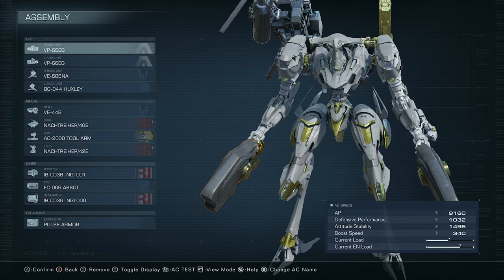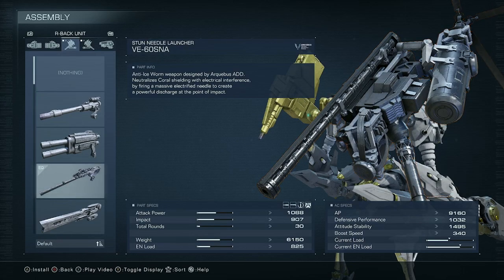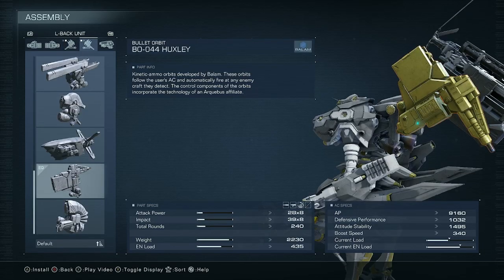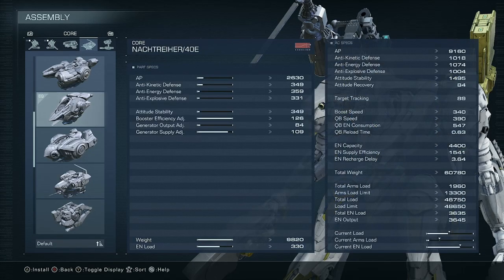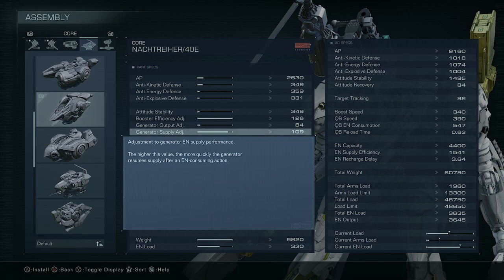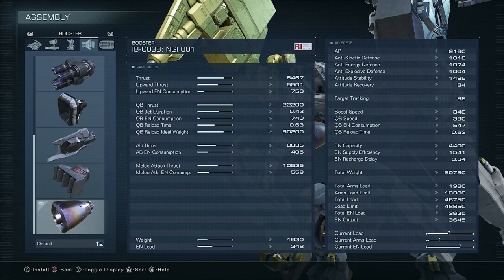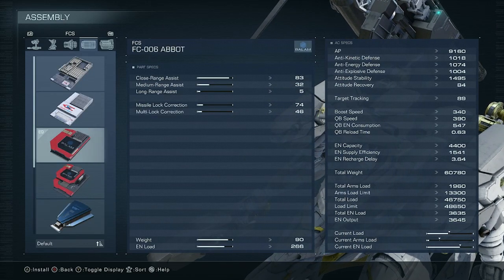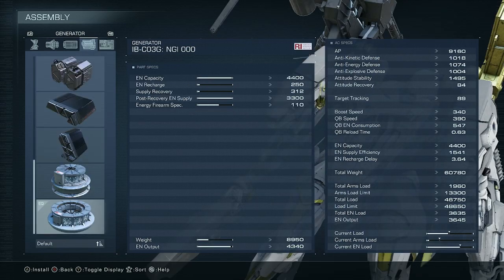armored core pvp build (V.I Sparkplug)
Hey guys its been awhile but were back with a new game I recently reset my entire pc and forgot to properly setup my obs so I recorded most of these clips in the wrong format will definitely be better in the next video

Timecodes
0:00 Intro
0:55 Build
3:26 Gameplay

[Peripherals]
Controller: Scuff Instinct Pro
Keyboard: Geek Customized GK64XS RGB Hot Swappable 60% / Blue Clicky Switches / PBT Key Caps
Tablet: OSU Tablet VEIKK S640 Ultra-Thin 6x4 Inch Graphics Drawing Tablet with Battery-Free Pen 8192 Levels Pressure
Monitor: Sceptre C275B-144RN 27.0" 1920x1080 144 Hz Monitor / AOC 24B1H 23.6" 1920x1080 60 Hz Monitor
Mouse Pad: INPHIC Large Gaming Mouse Pad
Headphones: SteelSeries Arctis 9x Wireless